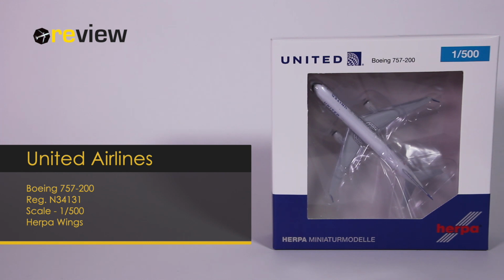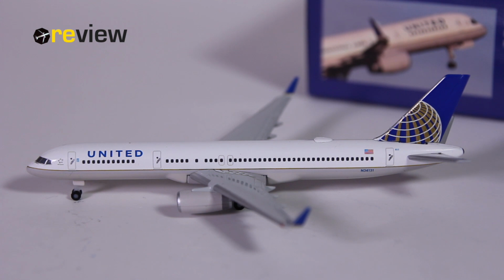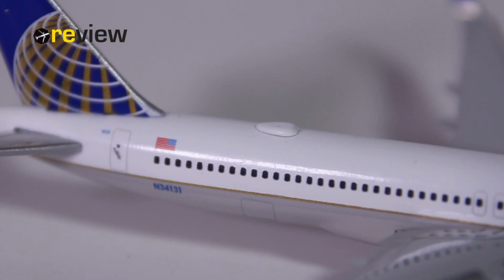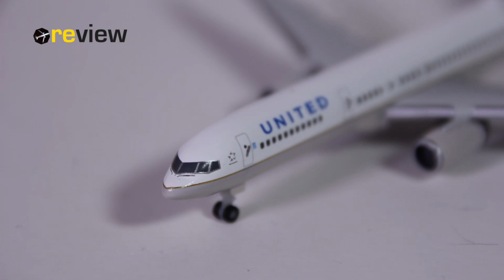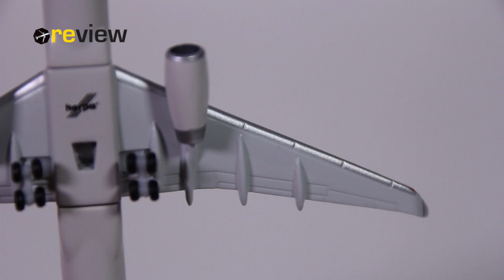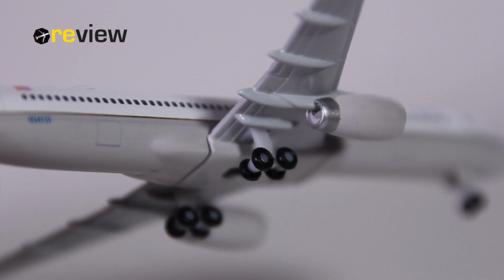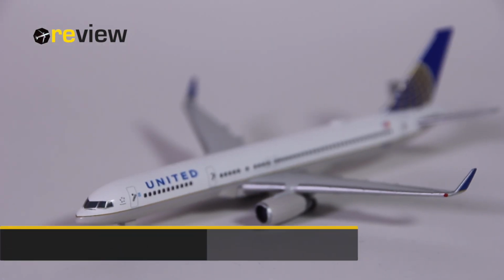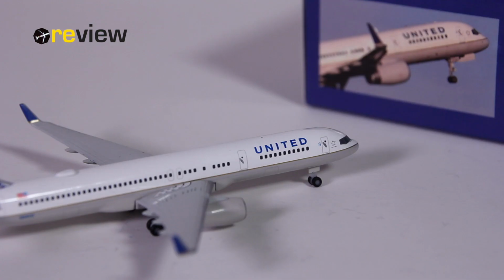United Airlines Boeing 757-200 | Review #241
This is a review of the United Airlines Boeing 757-200 from Herpa Wings, scale 1:500